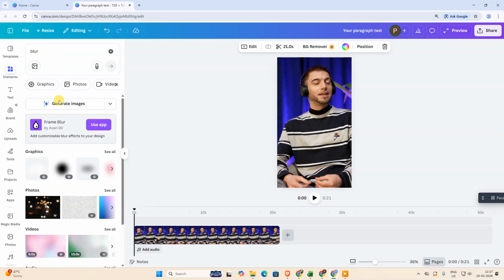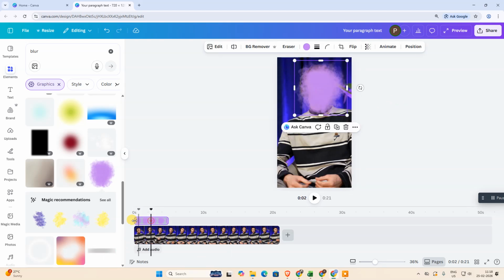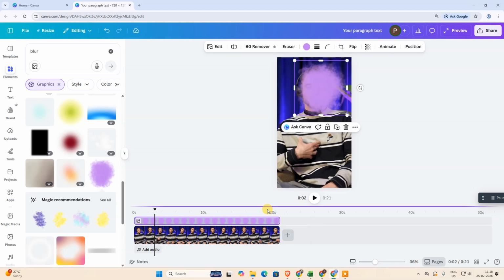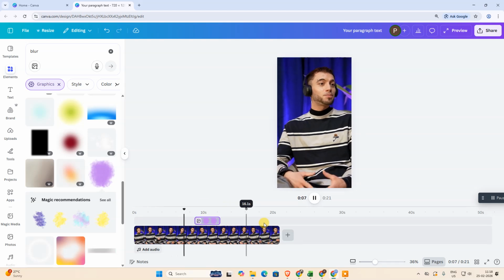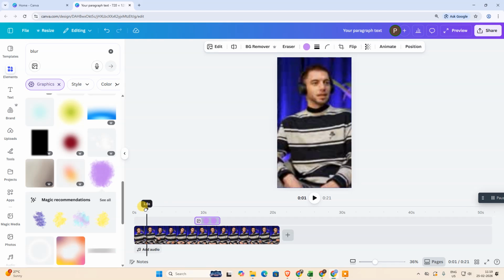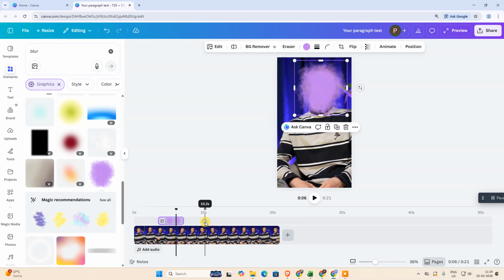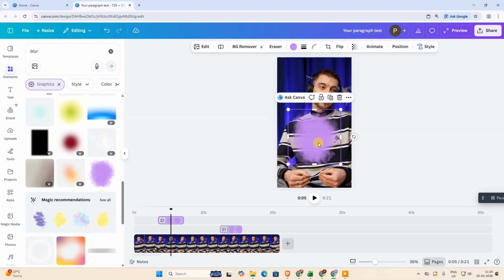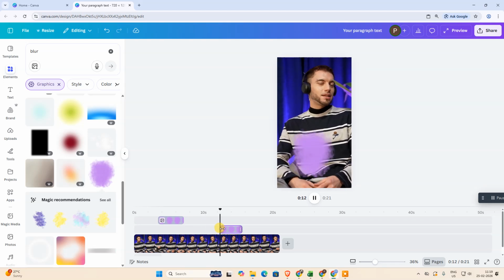How to Blur a Part of a Video in Canva (Step By Step)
Step-by-step instructions for blurring a specific area of a video in Canva to conceal sensitive information or reduce distractions.